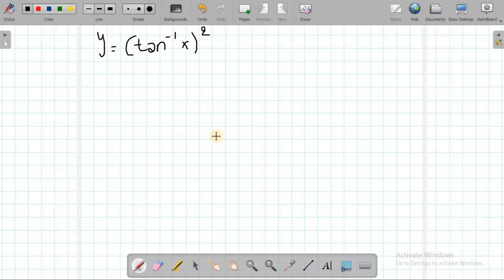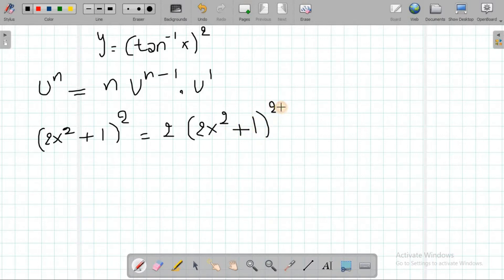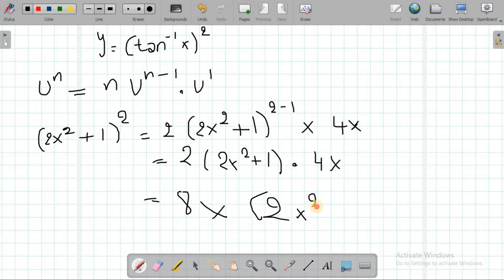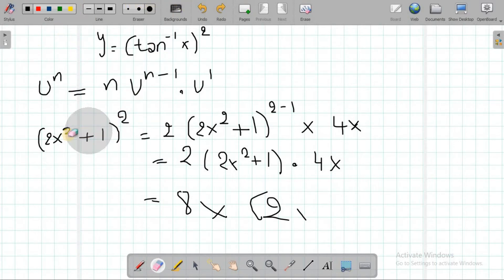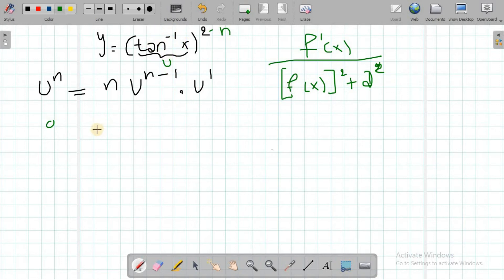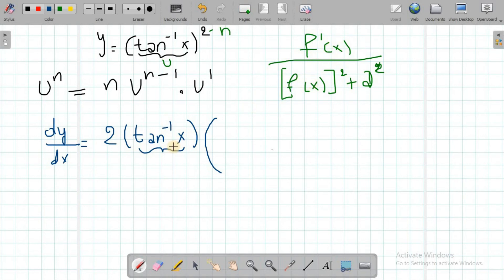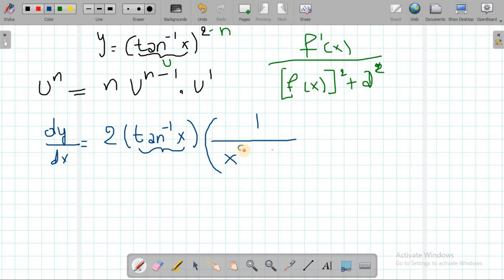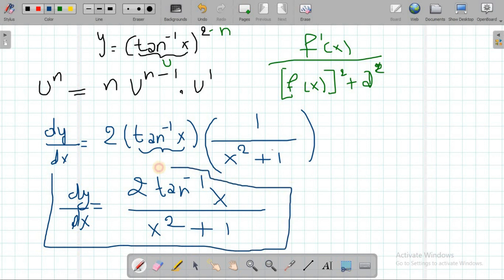MATHS 2 DIFFERENTIATION AND PARTIAL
In this video, I'm solving question about differentiation !!!